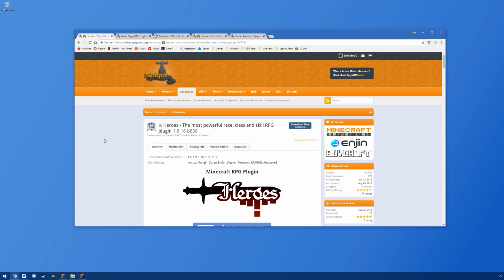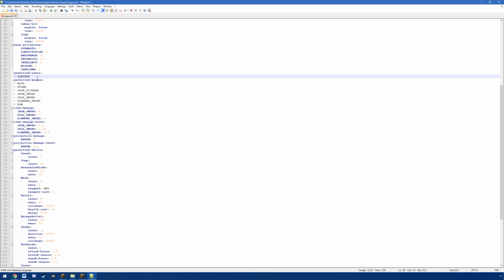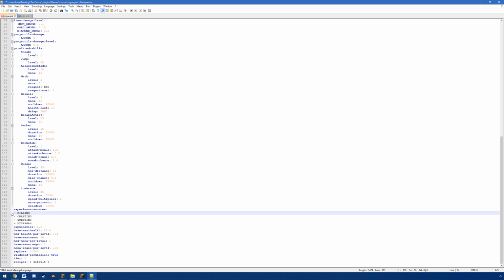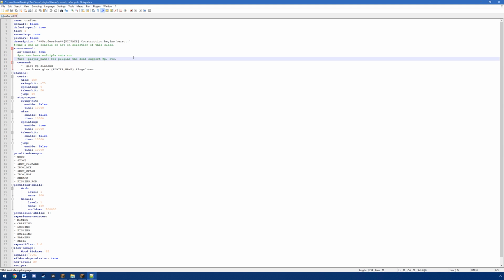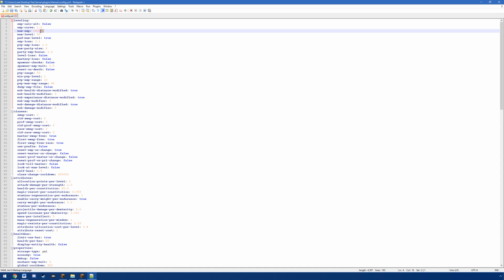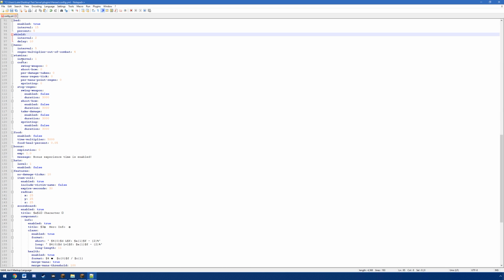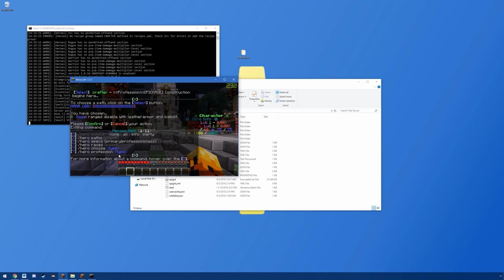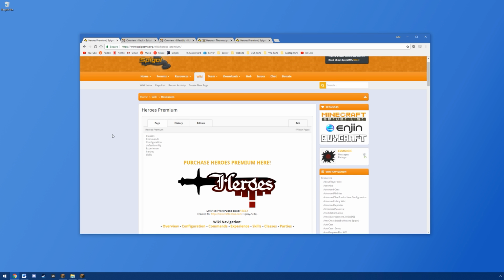Heroes - Installation, Configuration, and Overview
↓ Timestamps ↓
Installation: 00:12
Primary Class: 02:12
Primary Class Specializations: 10:13
Secondary Class / Profession: 12:58
Tertiary Class / Race: 13:51
Global Skillset: 14:57
Configuration:  16:48
Damages: 23:10
Experience: 23:49
Permission-Skills: 24:20
Other Config Files: 24:52
Player Commands: 26:10
Party Commands: 29:31
Admin Commands: 30:30